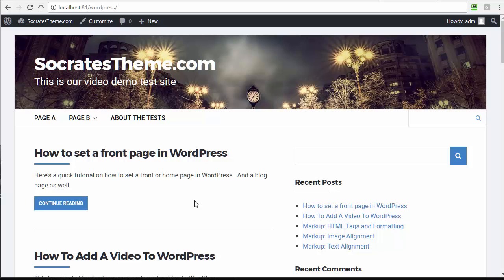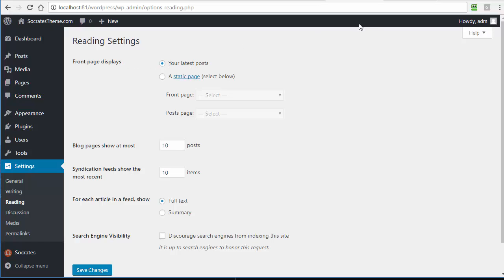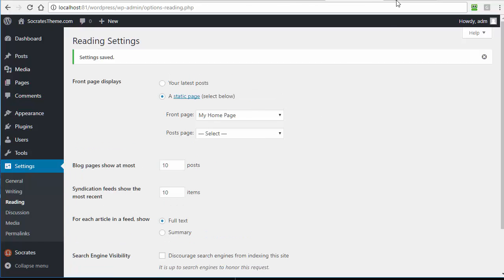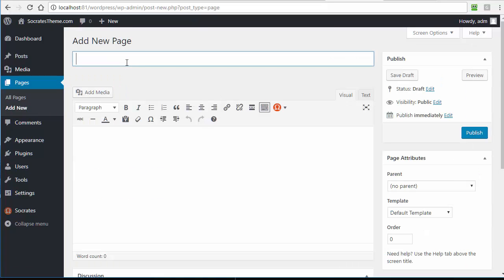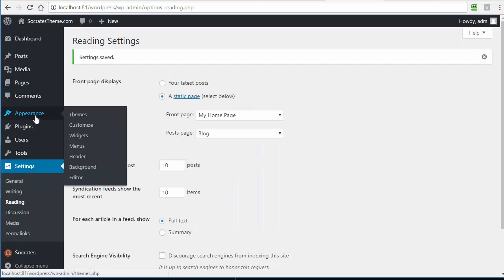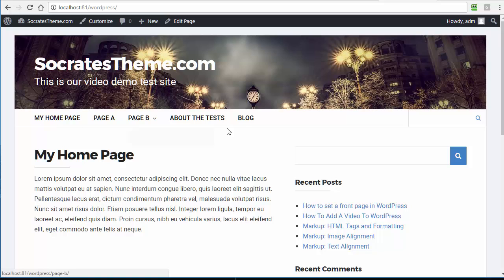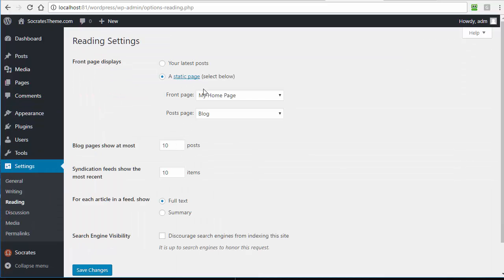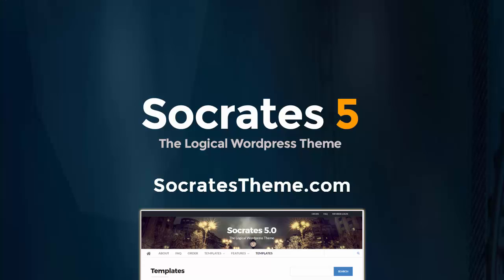How to set a home page in Wordpress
How to set a homepage in Wordpress.  Short video on how to easily set or change your home page and blog posts page in Wordpress.   Just goto Settings - Reading